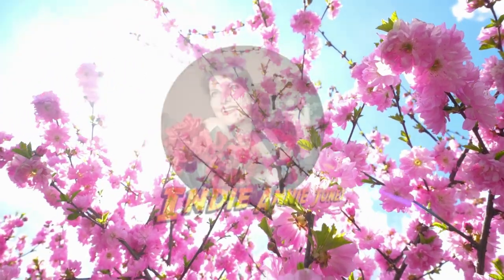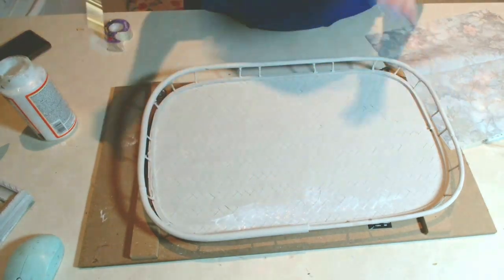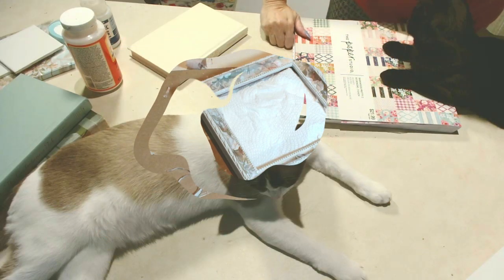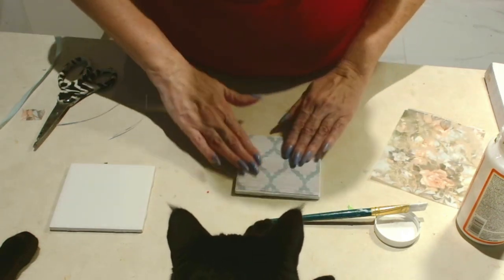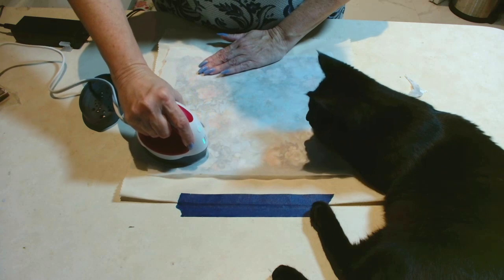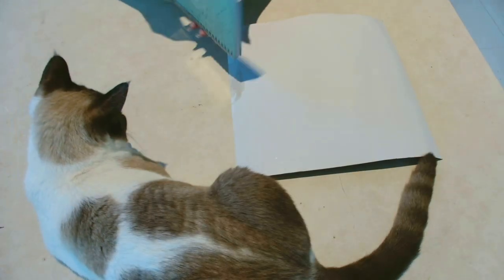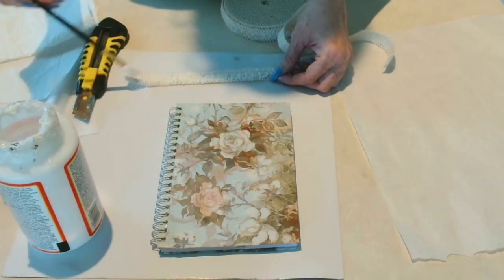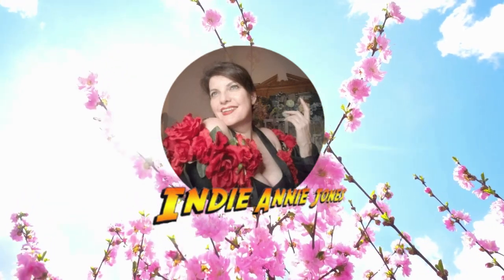Decoupaging Items for Spring and Summer - Shabby Chic, Cottagecore - Craft your Stash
Crafting from your own stash helps to keep trash out of landfills and keep money in your pocket!  Join us as we Craft from our Stash by using items we already have to create new home decor.

Please visit Monica's Channel for more great ideas.

00:00 Intro
00:25 Decoupage Tray
03:06 Frame
04:28 Books Stack
06:14 Coasters
06:54 Coordinating Tote Bag
10:42 Notebook/Journal
13:08 Reveal
14:13 Collaboration & Outro

Items used
Mod podge
Napkins
Iron
Tray
Frame
Books
Canvas or Canvas Bag

**Amazon Storefront!**  Find my favorite supplies and tools!

**TOTALLY DAZZLED beautiful bling!